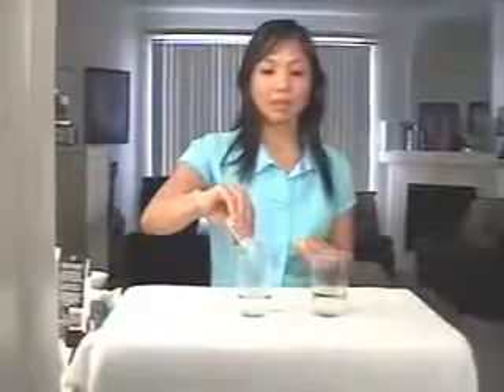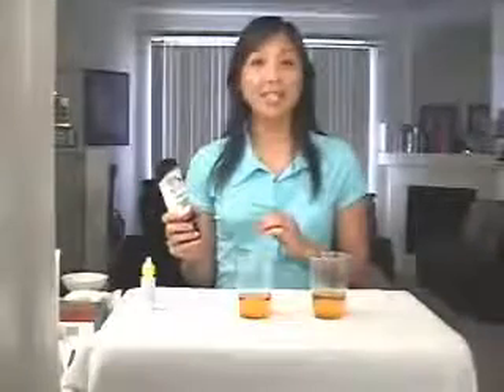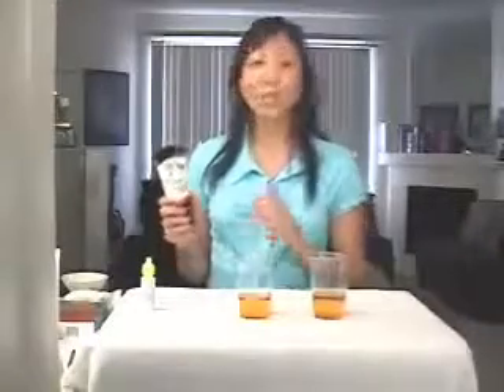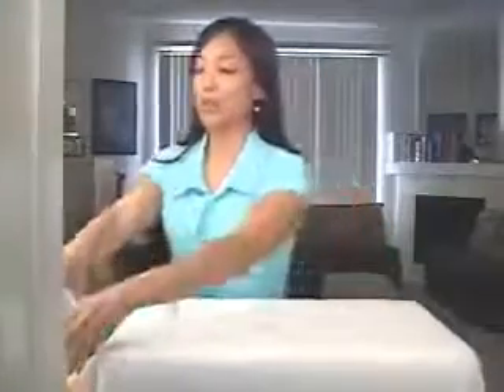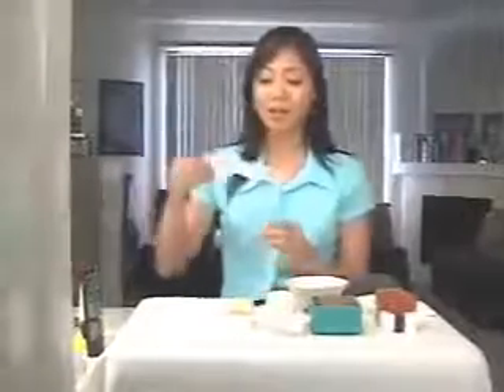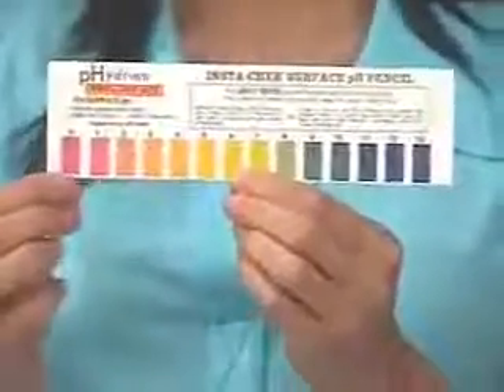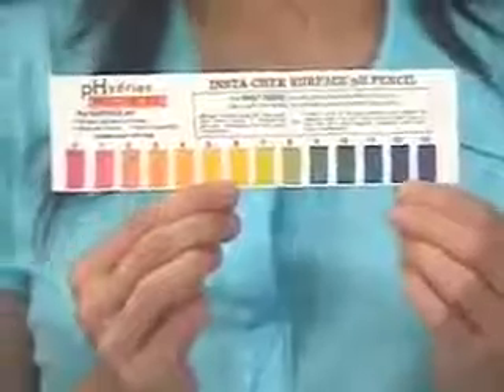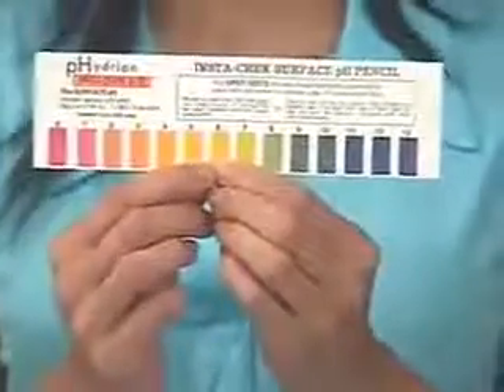Jenn's Anti aging Magic Show Part 2